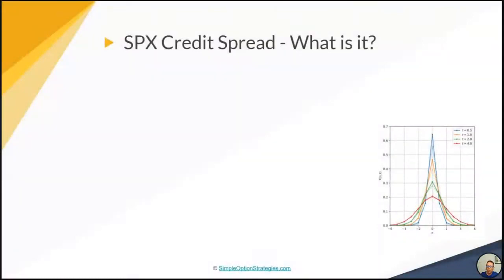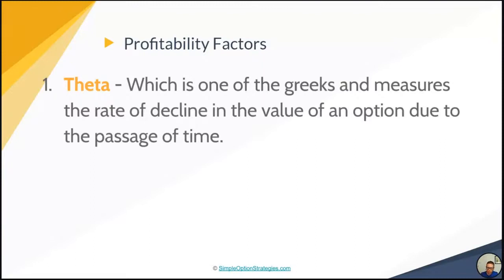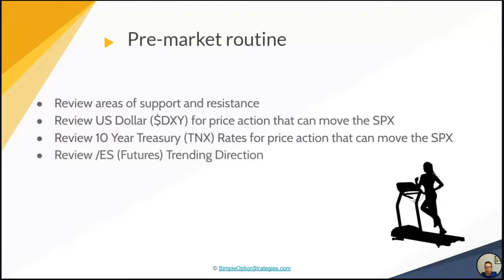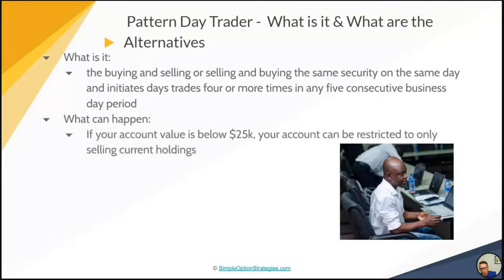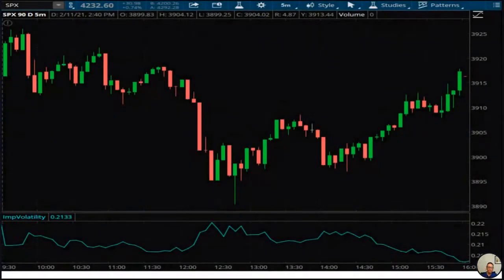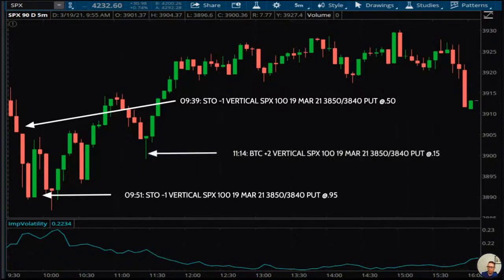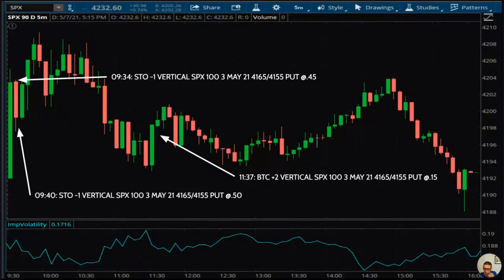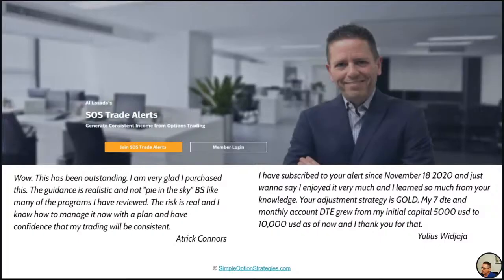0 DTE SPX Master Class: Master this Credit Spread in 2021